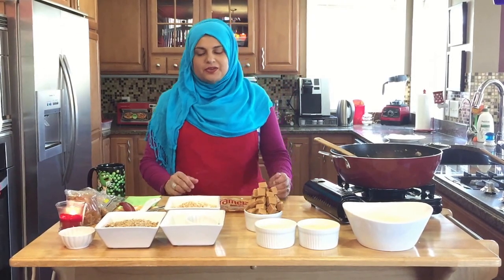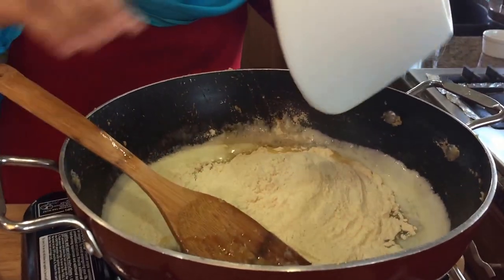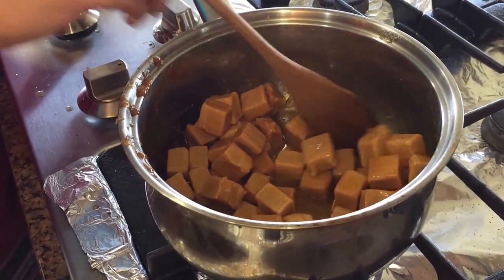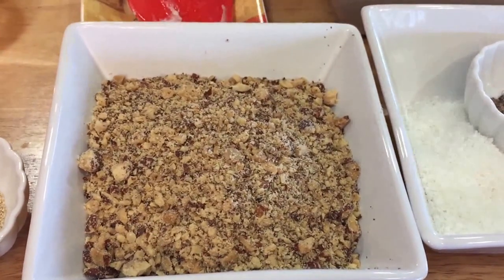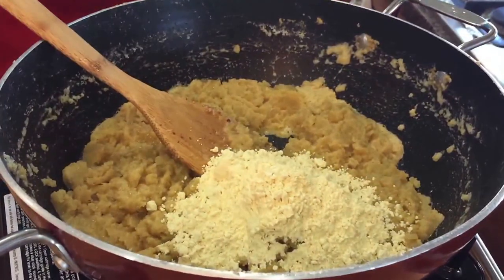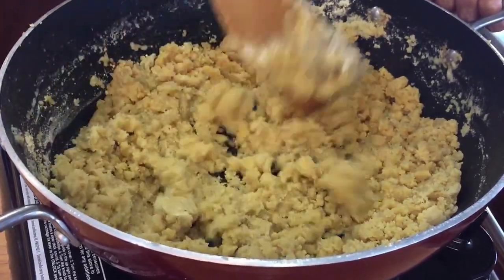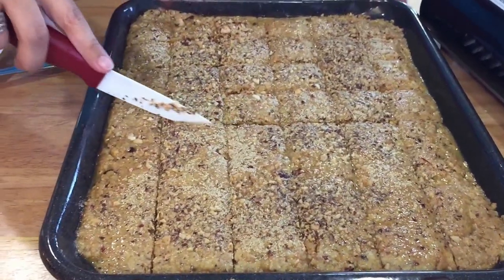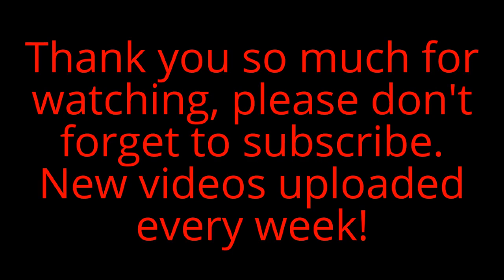Mom's Caramel Gundpaak Gund Pak Gur Papdi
Simple and easy way of making a delicious bars using caramel and almonds, a must try!
This video is dedicated to my mom, this is her recipe and it's the best gundpak I have ever had.  Thanks mom!
Ing:
1 lb unsalted butter 1/4 used for melting caramel
1 1/2 cups caramel or melted gur
2 1/2 cups wheat flour
1/2 cup chickpea flour or channa nu lot
1/2 cup semolina or soji
2 1/2 cups crushed almonds save 1/2 cup for garnish
1/4 cup desiccated coconut
1 tsp crushed cardamom powder
1 1/2 cups of popped gund or edible gum
9 to 10 strands of saffron
1 tbsp white poppy seeds used for garnish

Method:
In a small bowl melt 1/4th of the butter once melted add the caramel and let it melt slowly, at the same time use a another bigger pot to melt the rest of the unsalted butter once melted add the wheat flour, cook the flour for about five minutes then add the chickpea flour and semolina and cook till you smell a great aroma come out and the flour will change the colour to a bit darker.  Make sure you keep everything ready so making it will be very simple.  Once you feel the wheat flour mixture has cooked well and changed the colour mix the dedicated mixture, cardamom and saffron mixture and keep aside, now add the almonds and mix well, next add the coconut mixture, and the edible gum or gund mix well, you might hear some crackling sounds this only means that more of the gund is popping in the mixture.  Lastly add the melted caramel mixture and turn of the stove.  Quickly mix the mixture really well till it is fully incorporated, pour the mixture in a 10 by 12 pan.  Flatten with a back of a steel spoon then use a spatula to even it out.  Garnish with the rest of the 1/2 cup almonds and poppy seeds, cut before it cools.